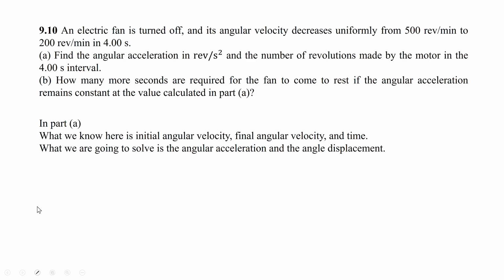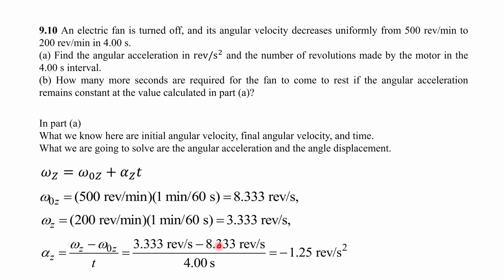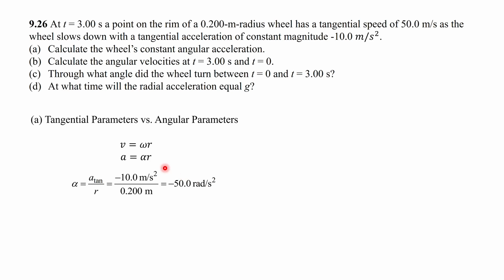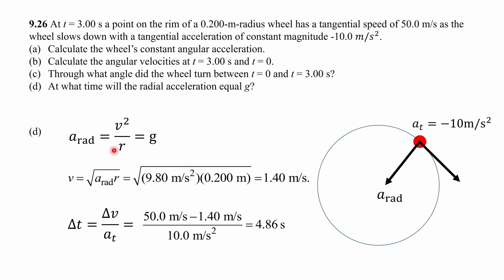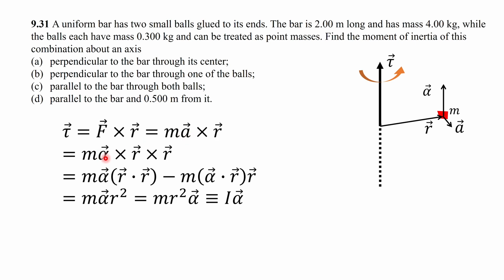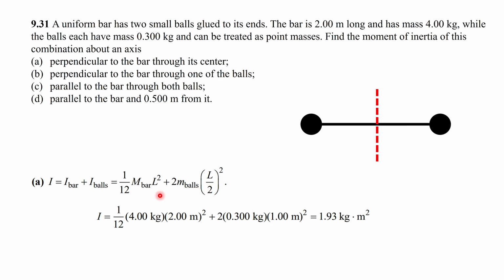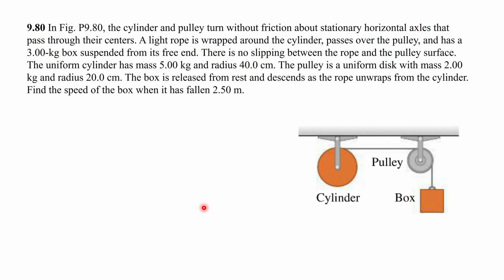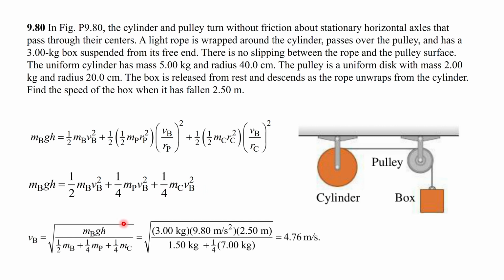PHY 11 Recitation: Angular Motion